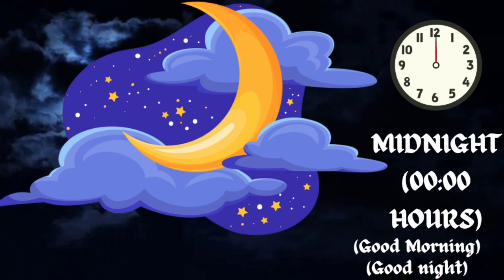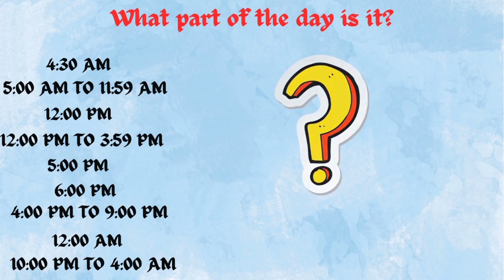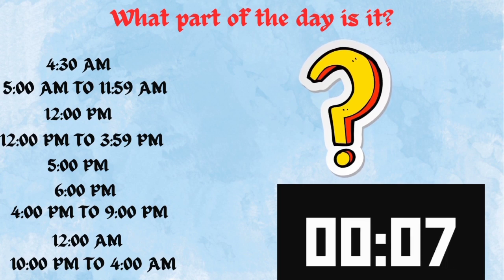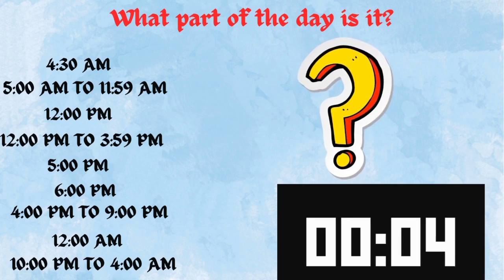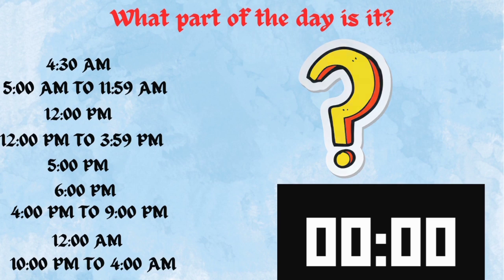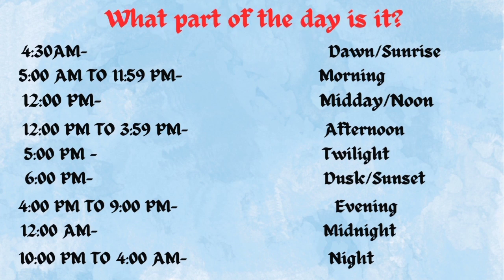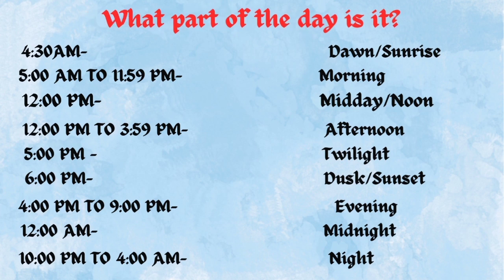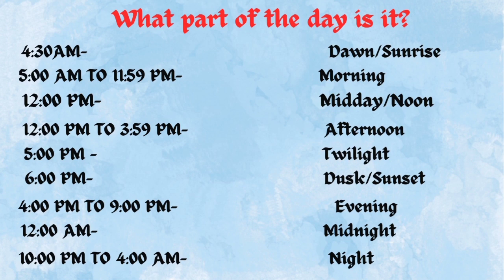Parts of the day|Time of the day|Greetings of the day|English Vocabulary|Routine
Discover the different parts of the day and learn the appropriate greetings for each! In this video, we explore dawn, morning, midday, afternoon, twilight, dusk, evening, night, and midnight. Find out when each occurs and how to greet people during these times. Perfect for anyone looking to enhance their daily routine or improve their English language skills.